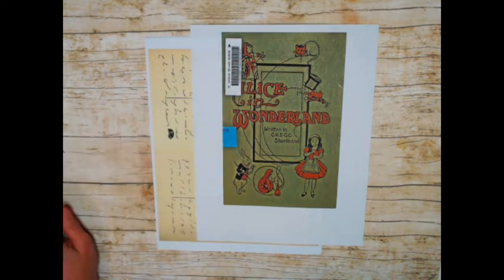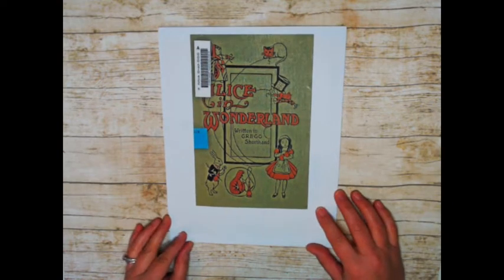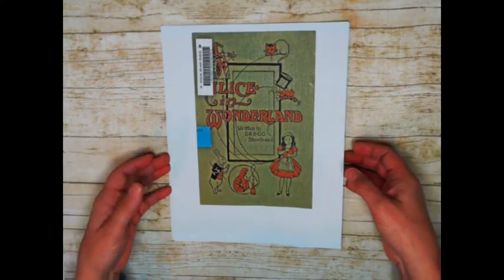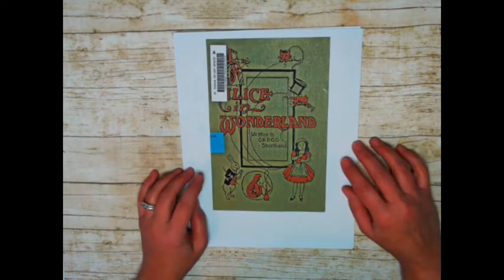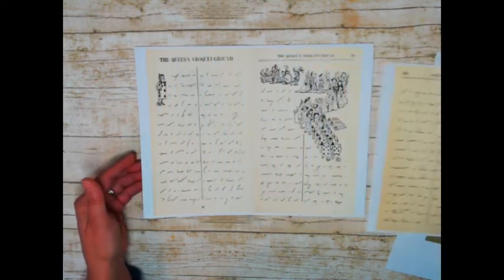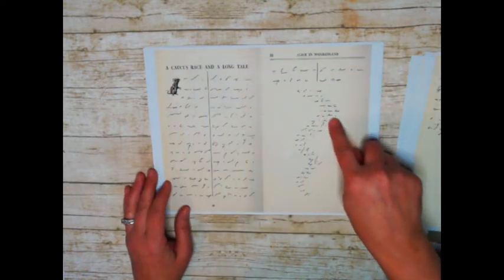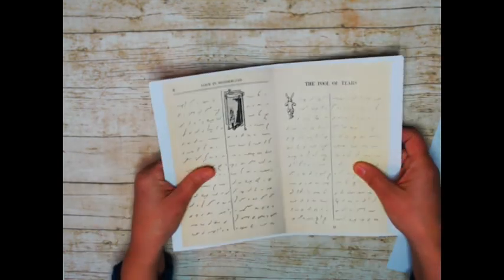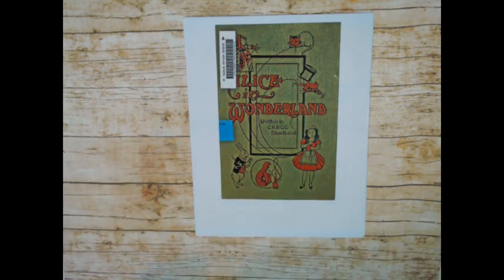A Twist on Alice in Wonderland - New Digital Kit!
Look at the unique book I found! Alice in Wonderland...written in Shorthand!